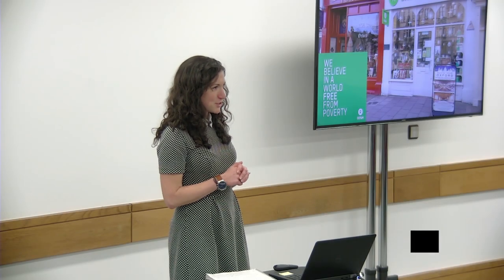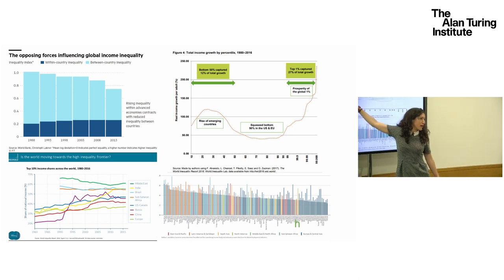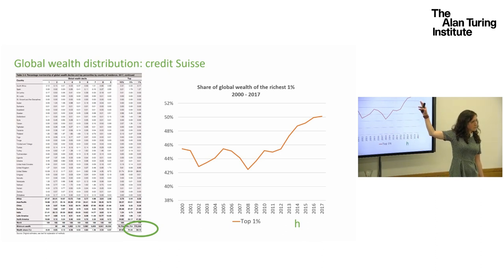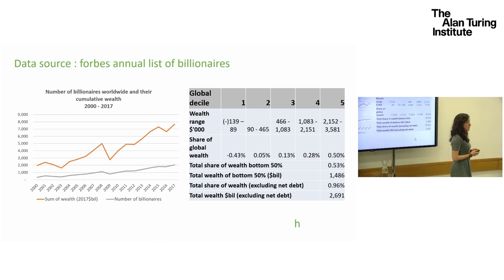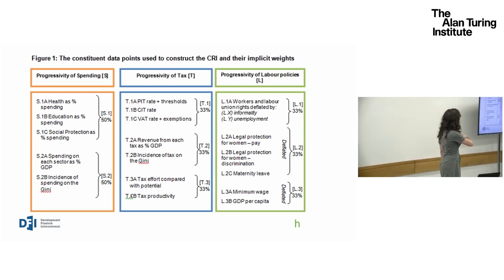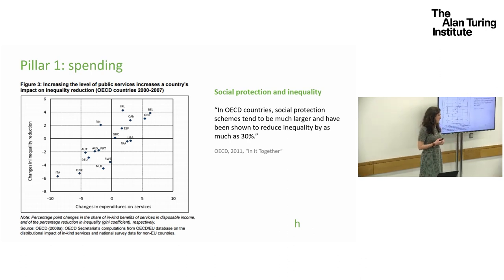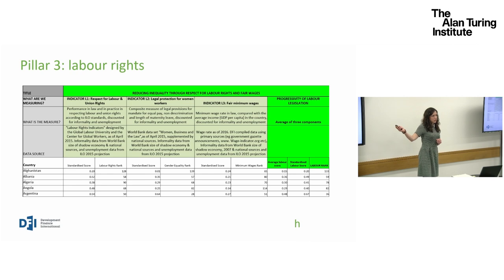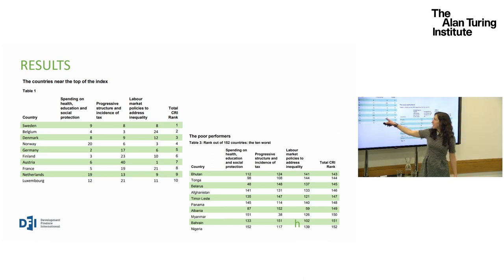Measuring inequality and quantifying the progressivity of public policy - Deborah Hardoon, Oxfam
82% of the increase in wealth over the last year went to the richest 1% in the world. The poorest 50% of the world’s population saw no increase in their wealth. Part 1 of this seminar will unpack this statistic and others that measure economic inequality, both in terms of the calculations behind it and what it tells us about the way that the global economy is distributing value and rewards. Part 2 of this seminar will discuss the signification, quality and coverage of the data that we use to determine whether governments are designing policies that either exacerbate or tackle inequality. This is based on the data behind the Commitment to Reducing Inequality Index, which Oxfam published last year. This index scores and ranks more than 150 countries around the world on the extent to which their tax, spending and labour market policies are progressive.

Deborah Hardoon is the Deputy Head of Research at Oxfam Great Britain. She has been the lead author of a series of reports which have examined the global distribution of income and wealth, she provides advice and quality control on national and thematic policy reports on inequality as well as being responsible for the quality of quantitative research across the confederation. Previously, Deborah was the Research Manager at Transparency International, responsible for the flagship global corruption measurement tools, including the Corruption Perceptions Index. She has also worked for the government in the UK and Lesotho and as a commercial analyst at BP. She has a Masters in Economics from the University of British Columbia.

About the seminar series

The Data and Inequality seminar series features leading scholars and development industry practitioners working in the nexus of data and inequality. They reflect on the influence of the ever-increasing presence of data on processes of data and inequality. The speaker presentations will be followed by a discussion amongst the seminar participants and will conclude with a networking reception.